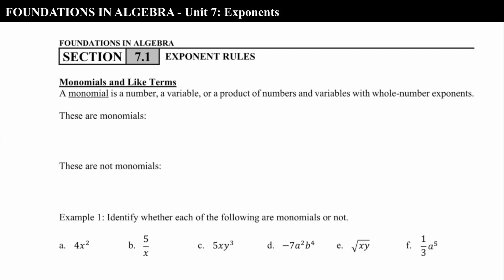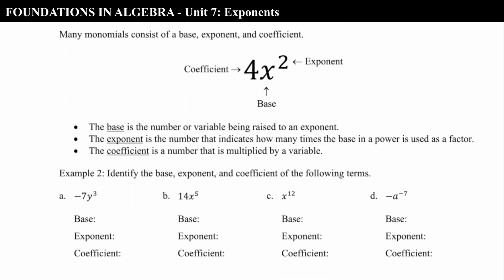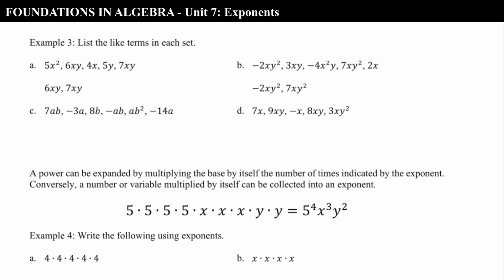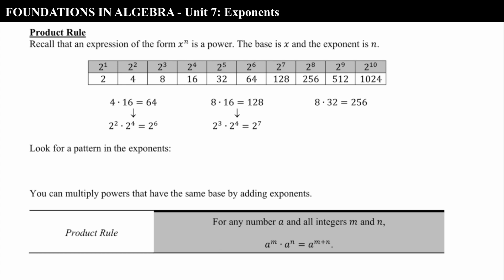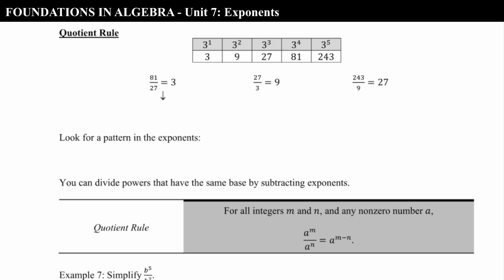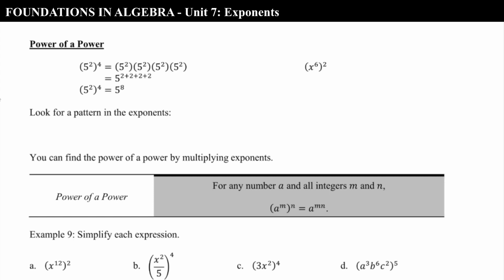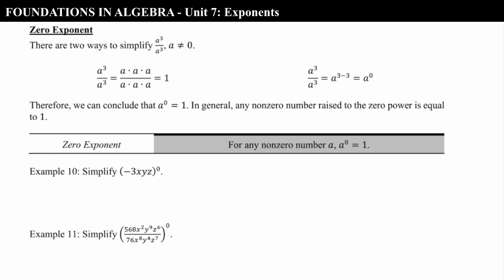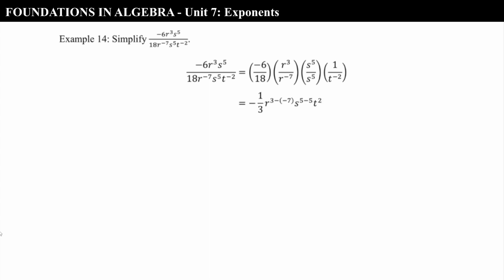Foundations in Algebra - Section 7.1: Exponent Rules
This video covers:

• Monomials and Like Terms (00:00)
• Product Rule (08:00)
• Quotient Rule (12:00)
• Power of a Power (15:00)
• Zero Exponents (17:30)
• Negative Exponent (19:08)